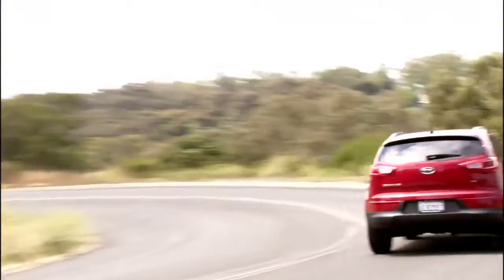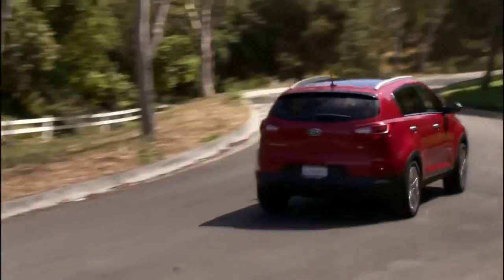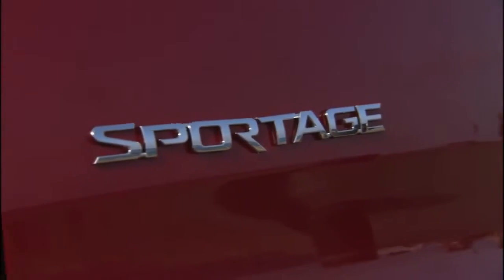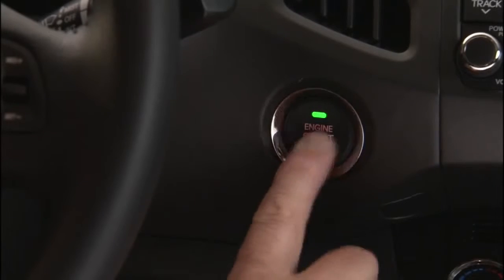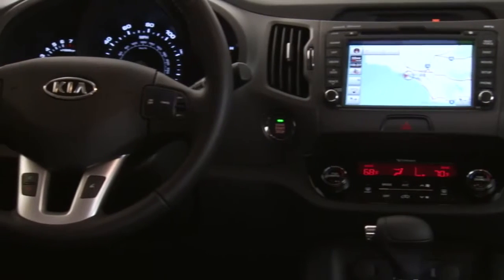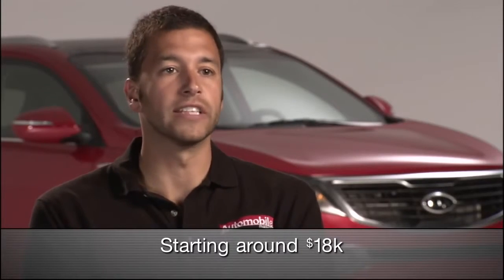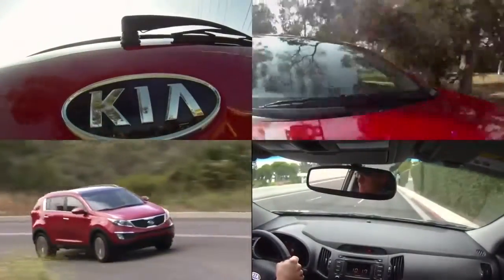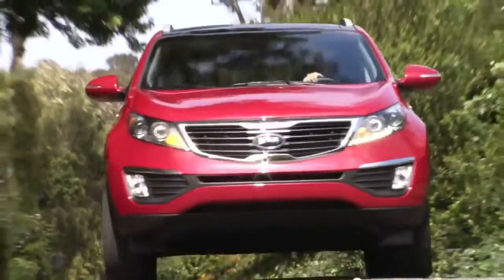2011 Kia Sportage focus on Comfort Safety 2